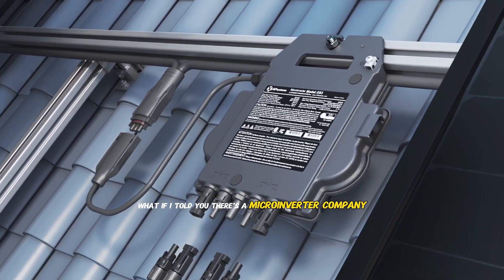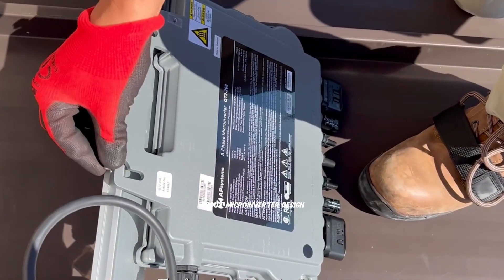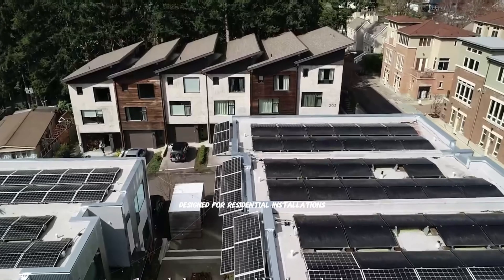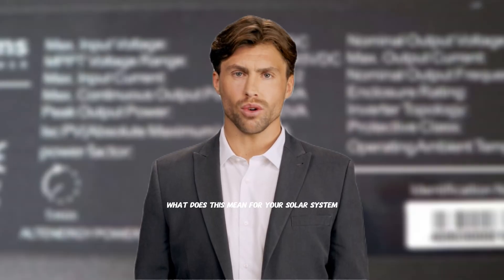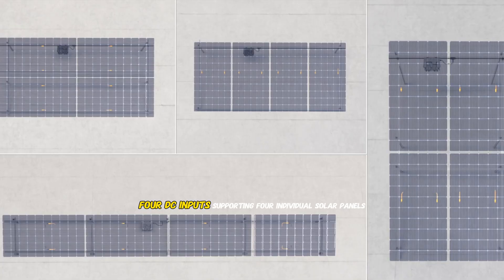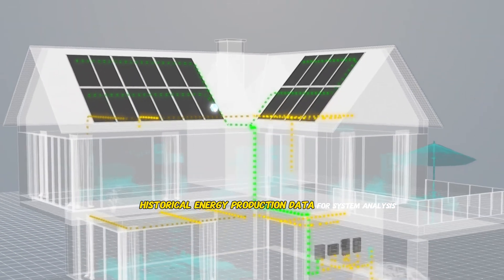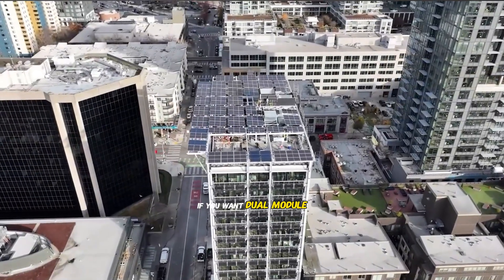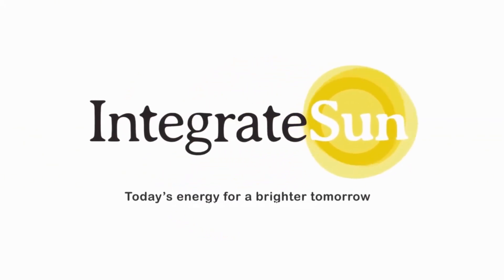APSystems: The Multi Module Microinverter Revolution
APSystems just changed the microinverter game with their 25-year standard warranty announcement. In this comprehensive guide, we break down why their DS3 and QT2 series are delivering up to 60% more AC output than traditional microinverters while reducing installation costs.

What You'll Learn:
✅ Why APSystems' multi-module approach saves money
✅ DS3 vs QT2 series comparison for residential & commercial
✅ How the 25-year warranty changes everything
✅ Real performance data and installation examples
✅ Whether APSystems is right for your solar project

⏱️ Timestamps:
0:00 - Industry-changing warranty announcement
1:19 - Who is APSystems? Company overview
2:20 - DS3 Series: Residential powerhouse breakdown
3:51 - QT2 Series: Commercial game-changer
5:09 - The 25-year warranty bombshell
5:39 - Multi-module technology advantages
6:41 - Real-world performance examples
7:33 - Which APSystems model is right for you?
8:07 - Free solar consultation offer